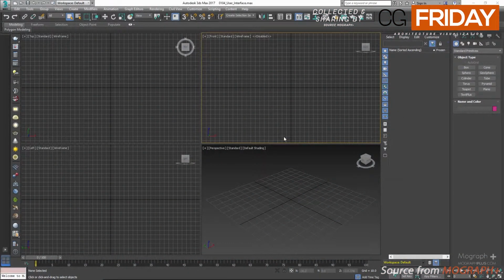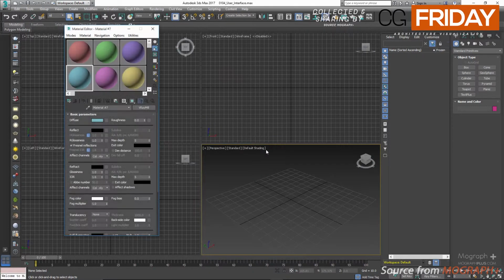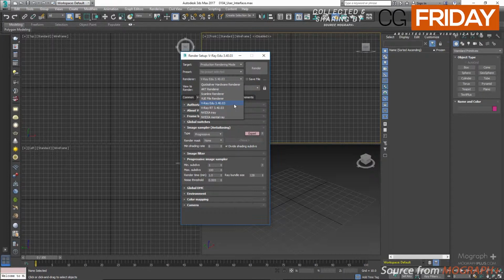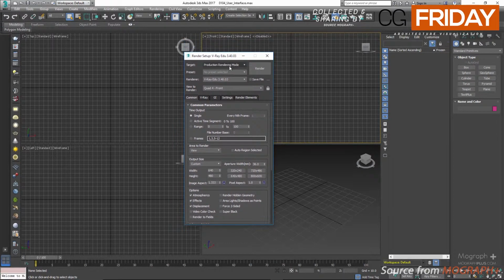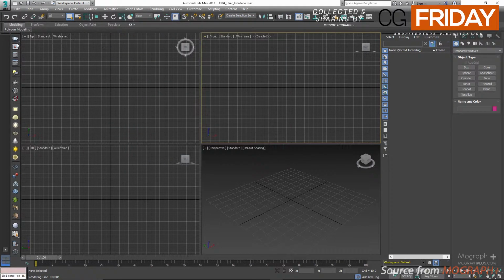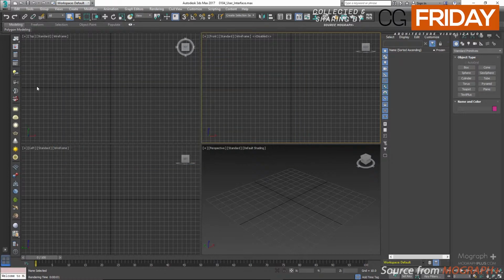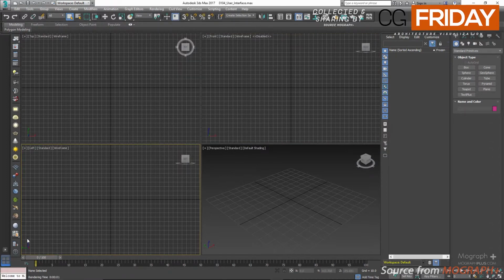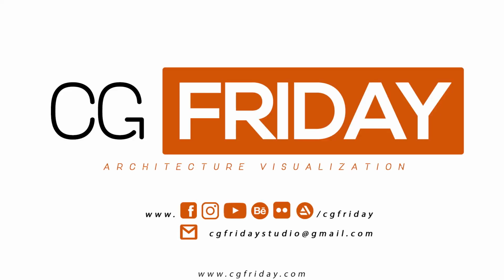CG FRIDAY 013 CAI DAT TUY CHINH CA NHAN